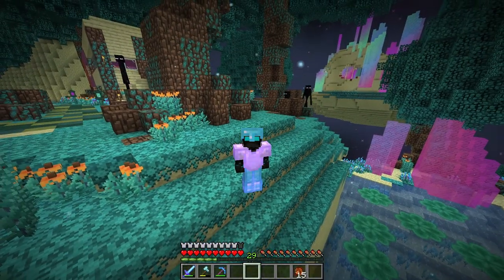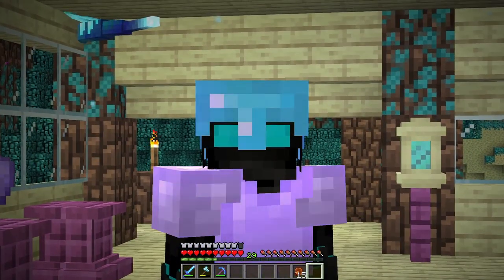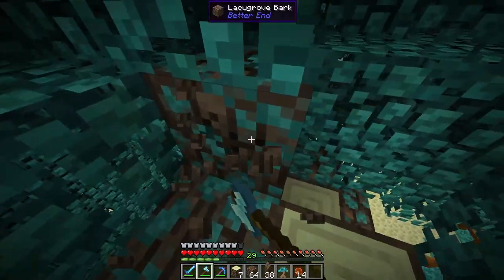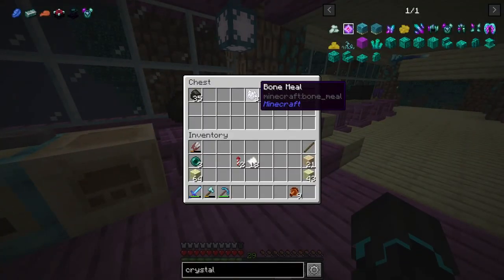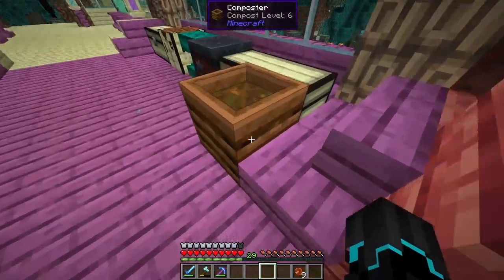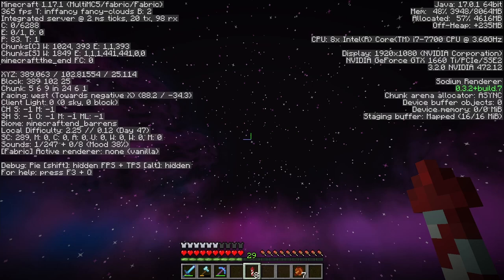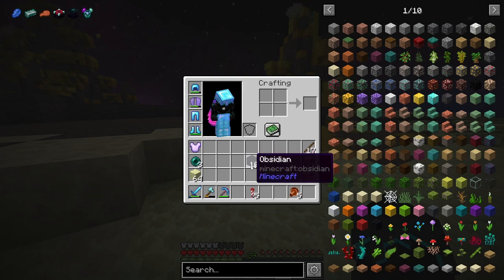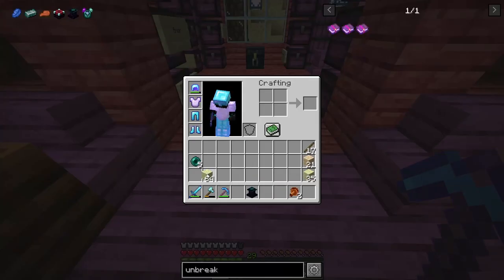I crafted an INFUSION TABLE in Minecraft Better End Survival! (E20)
In today's episode of Minecraft End Survival we are crafting ourselves the infusion table!

✔️ End Survival is a survival series with the Better End mod as well as a few other mods to make it more interesting. In this series I'm only allowed to survive in the End dimension. I'm not allowed to leave to the overworld nor to the nether.